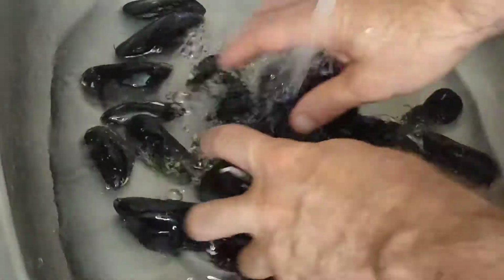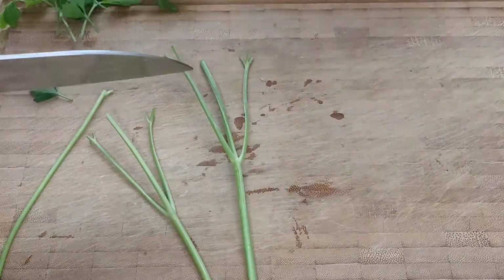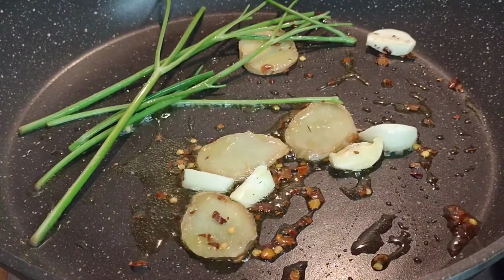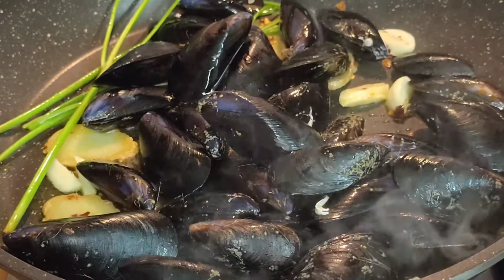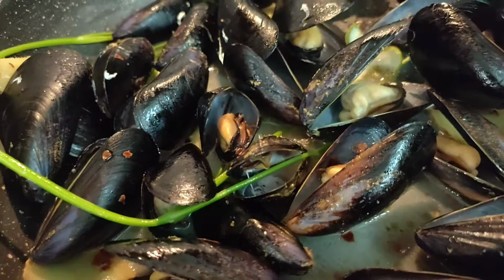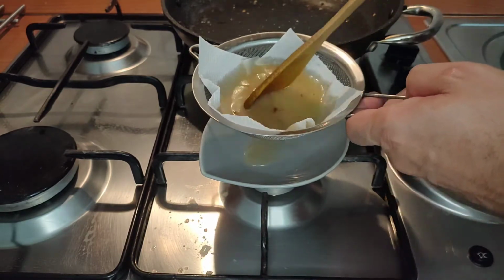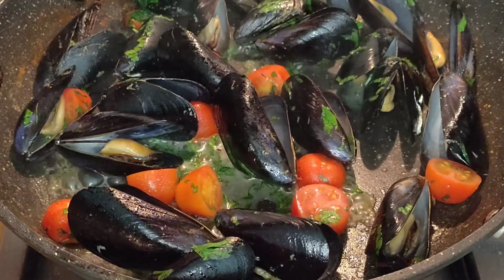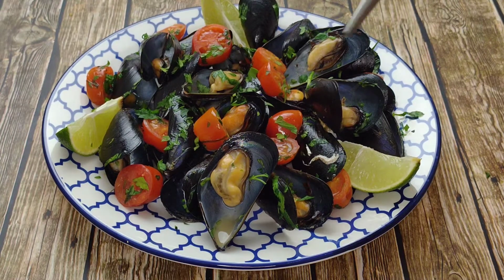Cozze piccante a Modo mio- Spicy mussels my way.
Spicy mussels with ginger, garlic, chili and lime... so easy and delicious!